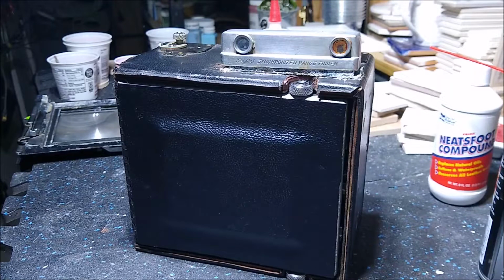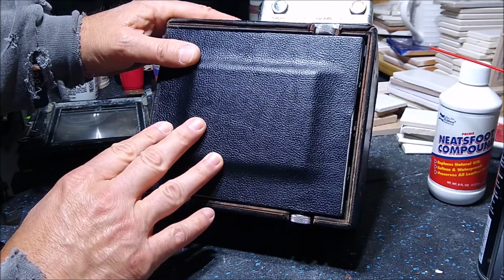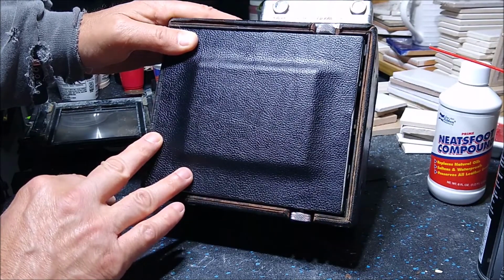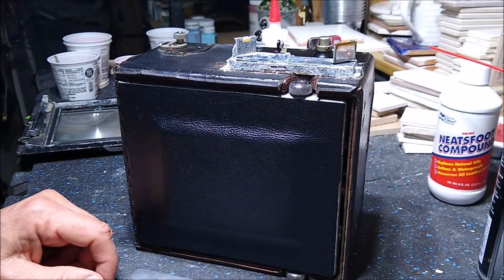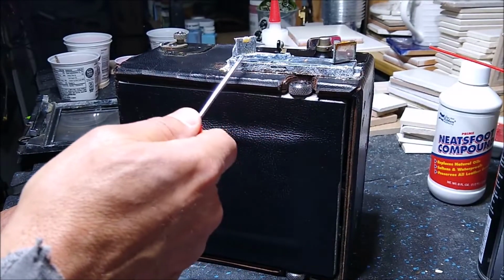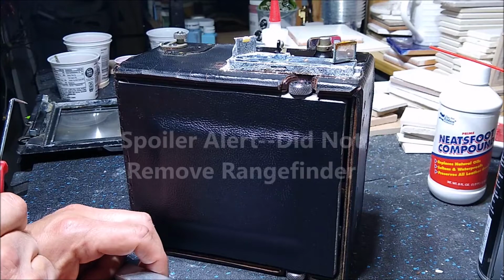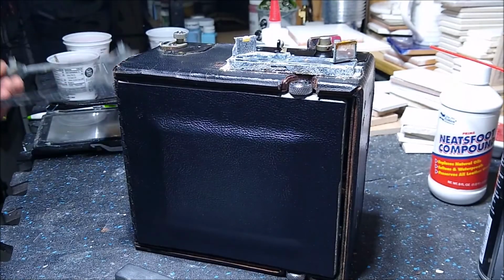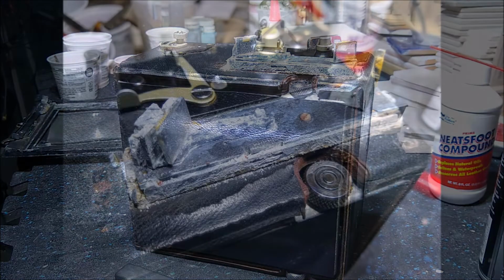Graflex Speed Graphic Restoration Part 5 (Coupled Rangefinder Evaluation)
In this video, I examine the quality of the replacement "leather" on the front drop door of the camera and evaluate the condition of the coupled rangefinder of the camera.